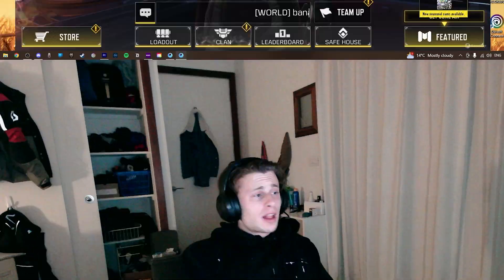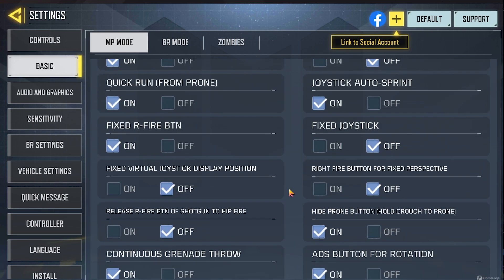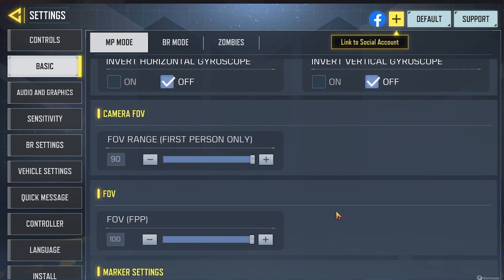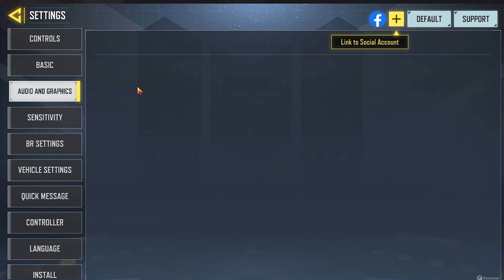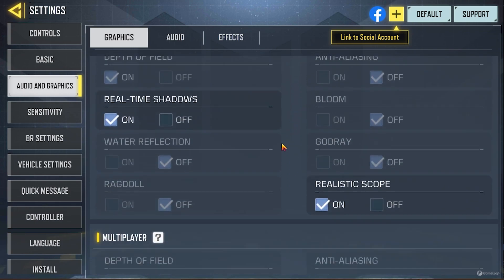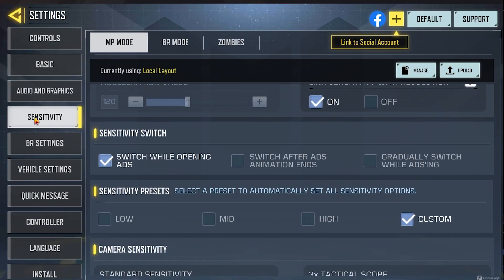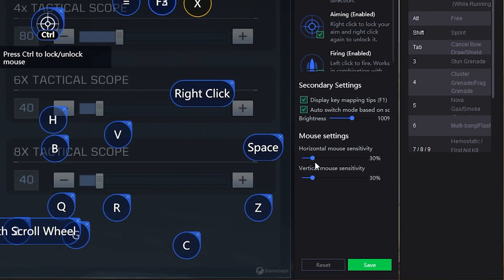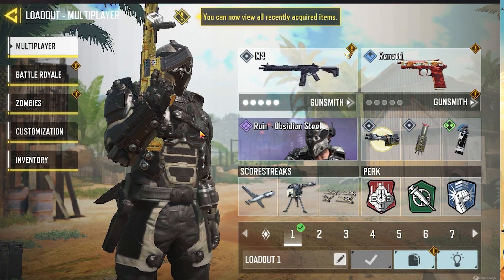Perfect Settings for COD Mobile! (Emulator + Game Settings) | Gameloop PC settings for Call of Duty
In this video I show you the Optimal settings for playing COD Mobile on your PC. I show you the perfect in game settings and the perfect emulator settings. This video has been updated for July 2023. I am using the GameLoop emulator to play Call of Duty Mobile on PC.
I show you the perfect sensitivity for cod mobile in the video and how to change your sensitivity.

(this video shows you how to play COD Mobile on PC)

Thanks!